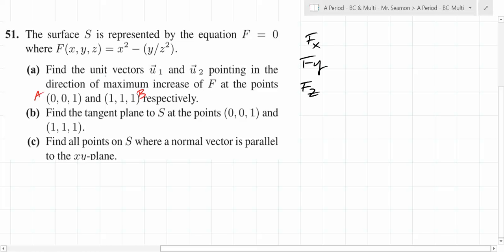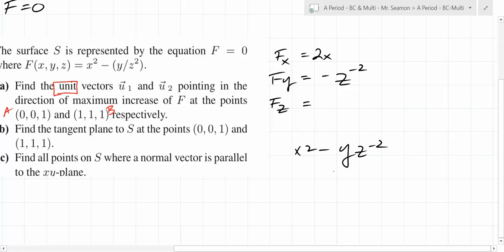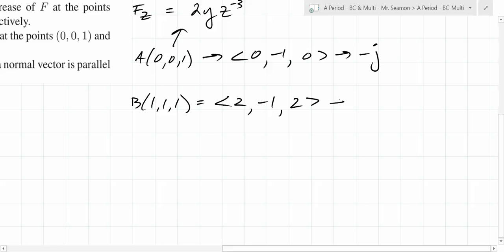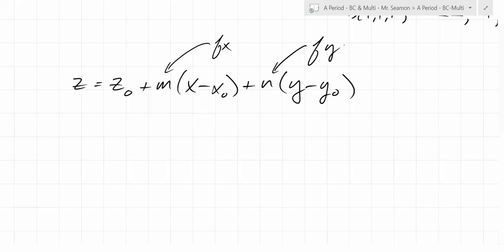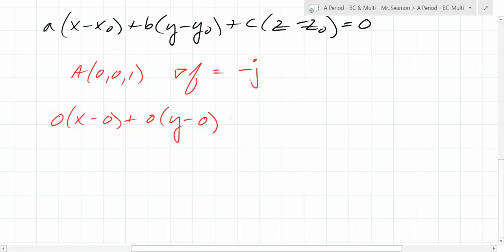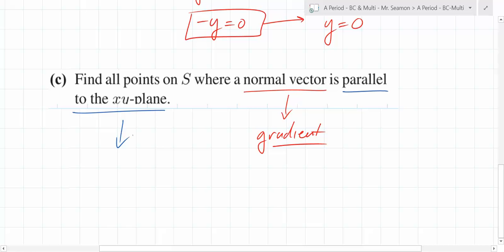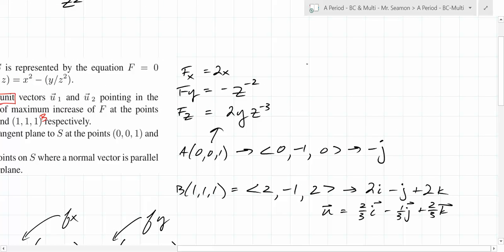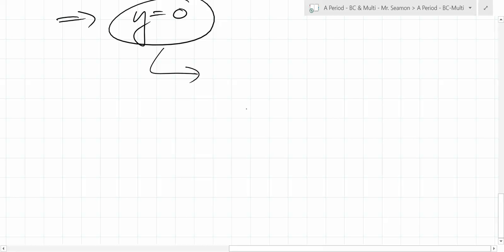BC & Multi - A Period - 2/22/14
We work through a few problems involving the chain rule.